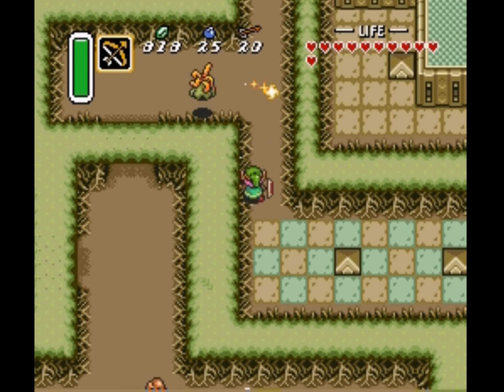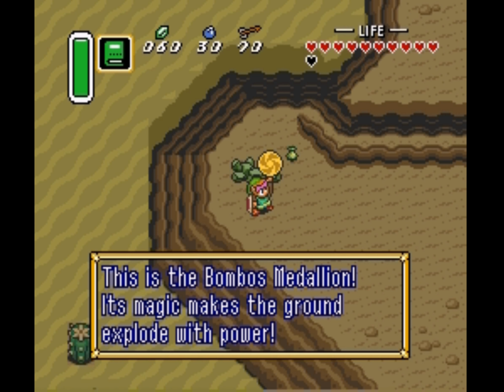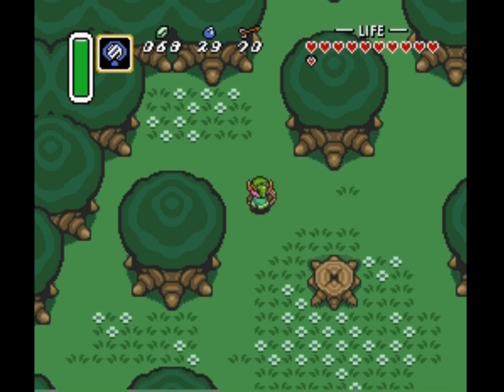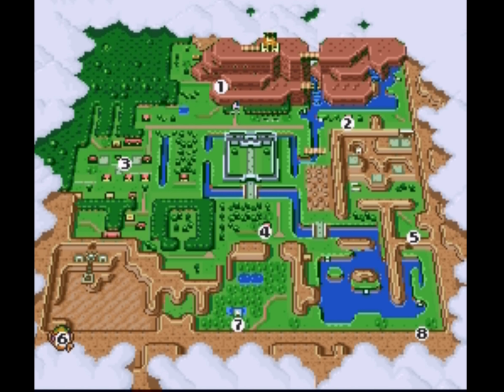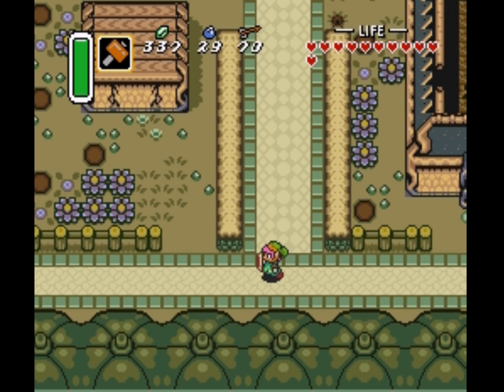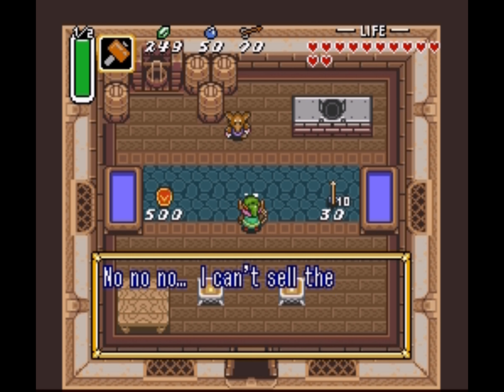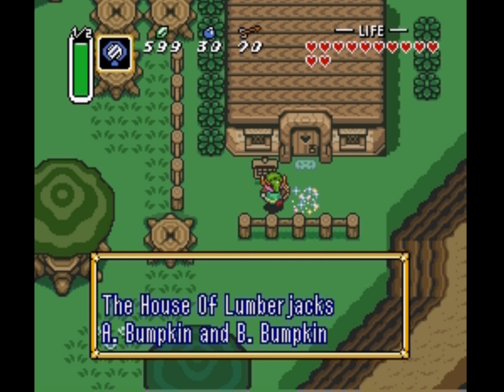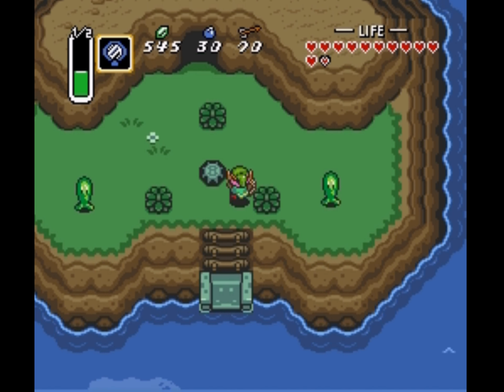10. Hammer Time (Let's Play The Legend of Zelda: A Link to the Past)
Ton of exploring here thanks to the Magic Hammer: You can now get all 3 medallions. A whopping great 7 heart pieces just became available. 2 new ways of protecting yourself are now available, as well as a whole new way of getting around. And if that's not enough, we'll double our capacity of an important thing. If there's something I'm forgetting please let me know.

You have options at this point concerning which dungeon you want to do next. Here are the basic rules, based on what item you get from each dungeon:

- You have to do 1 first (you can't get very far without the Magic Hammer used in this episode).
- 1 gets you access to 2, 3, and 4.
- 4 gets you access to 5 and 6.
- 4 also gets you *into* 7 but you need 6 to get anywhere and 3 to finish it.
- 2 makes 6 easier to enter but it is not a requirement.
- Ignore what I say in the video about 5 being hard without 3. I just did it without breaking a sweat - there's another item you can use there and really clean up, and we get it in this episode. And just as an FYI for now, it is possible to do 5 without 2.
- 6 makes 5 easier (I know, right?) but you can manage either way if you think carefully.

What a relief to get this episode out! Hope you enjoy the quality improvements.